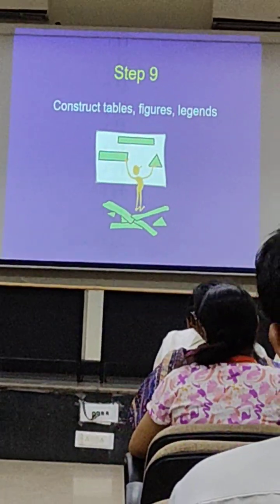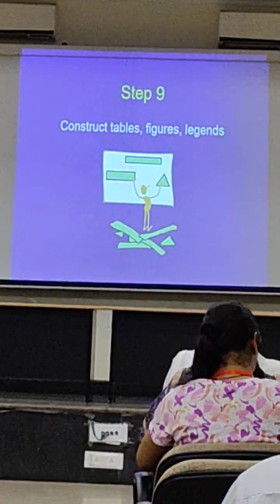The Art of Scientific Writing (Part-2) Dr. Ishan Kumar Patro 26/11/2024